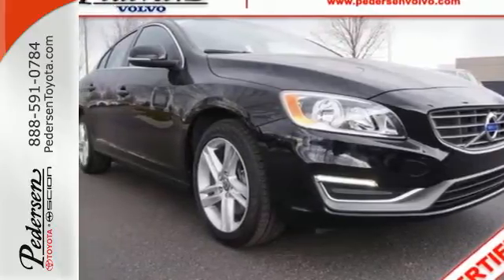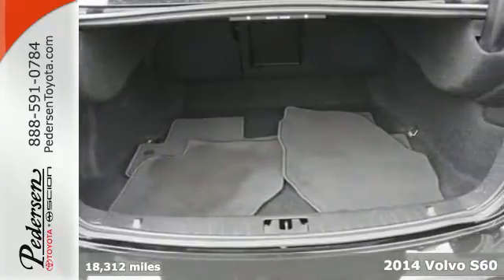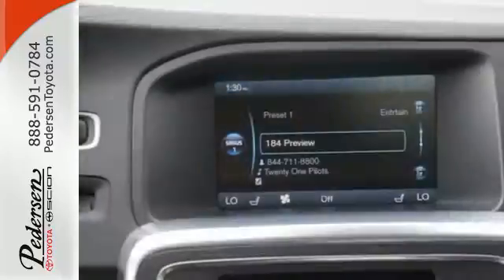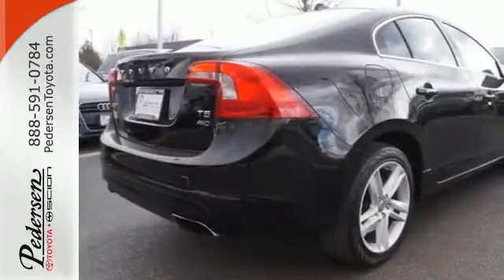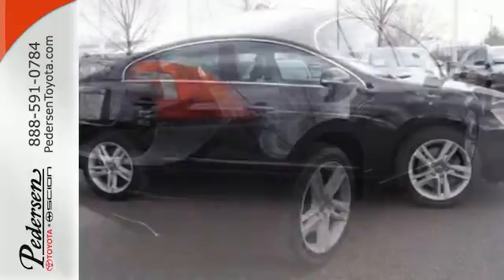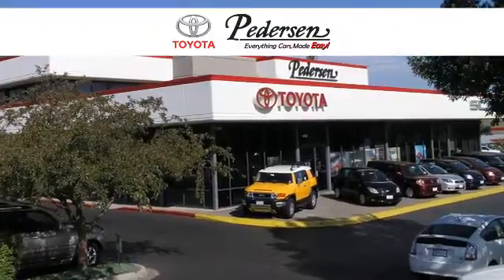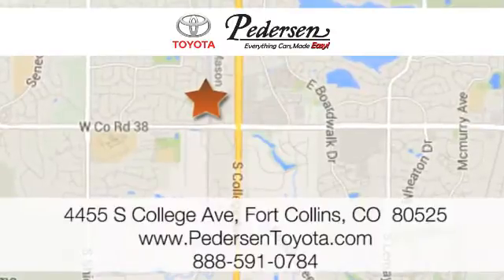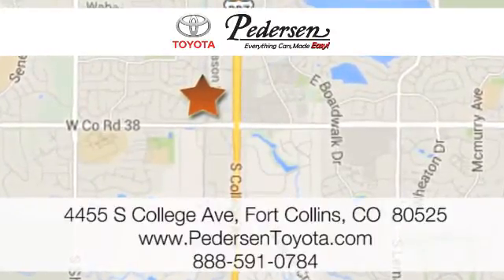Certified 2014 Volvo S60 Fort Collins Co Loveland, CO #600270 - SOLD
Year: 2014
Make: Volvo
Model: S60
Trim: T5
Engine: 5 Cylinder Engine 2.5L
Transmission: 6-Speed A/T
Interior: Off-Black
Mileage: 18312
Stock #: 600270
VIN: YV1612FH0E2281190
All Wheel Drive! Turbocharged! There isn't a nicer 2014 Volvo S60 than this one-owner gem. This great Volvo is one of the most sought after used vehicles on the market because it NEVER lets owners down.

Address:
4455 S. College Ave
Fort Collins Co Loveland, CO 80525